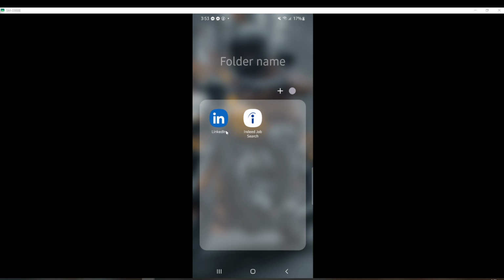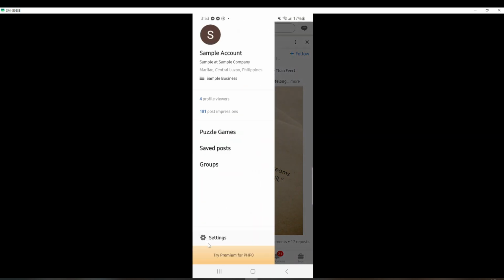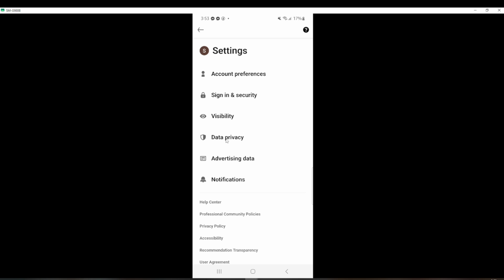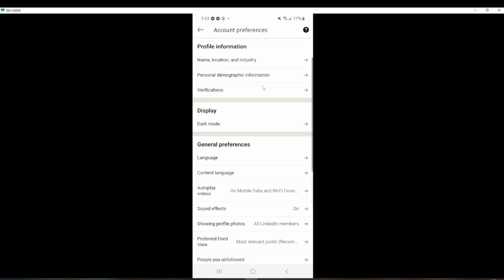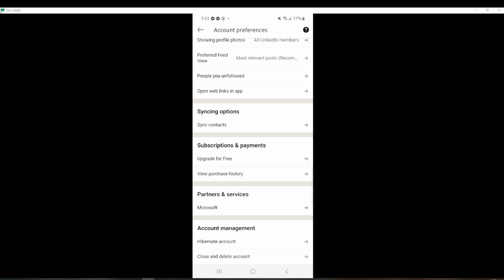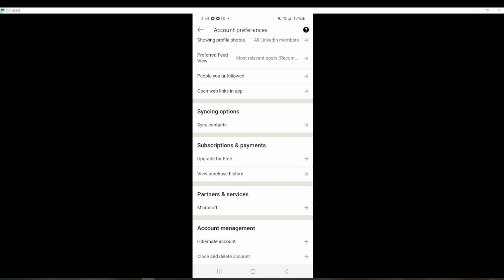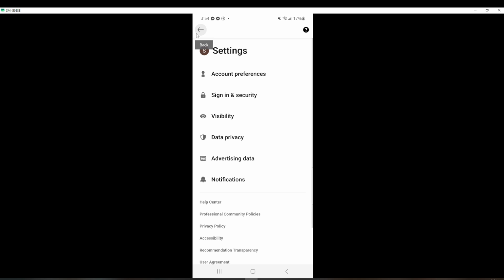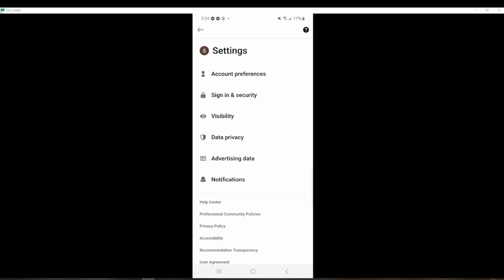How To Hibernate Linkedin Account On Mobile [2026 Guide]